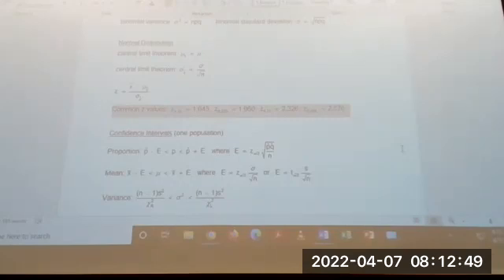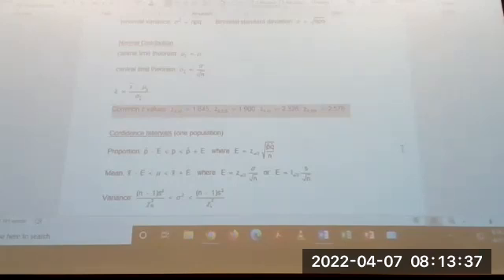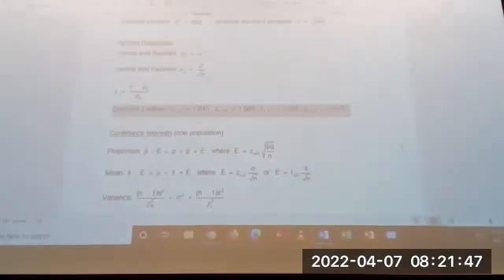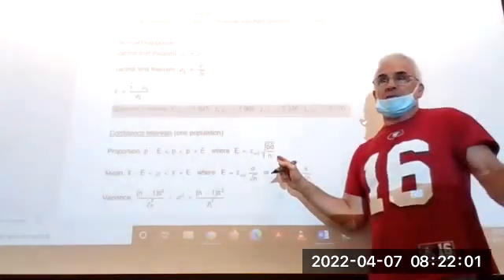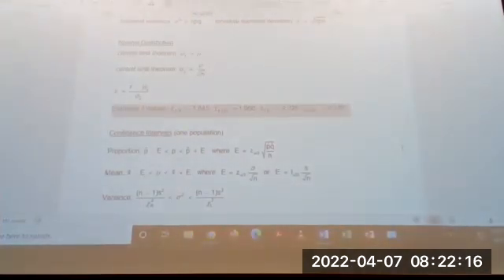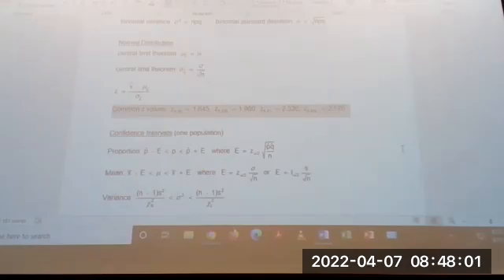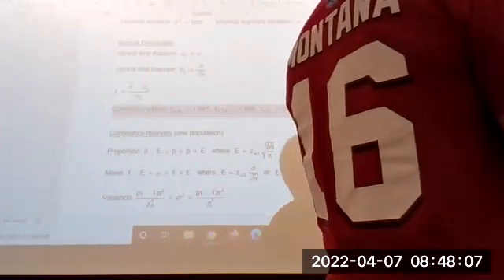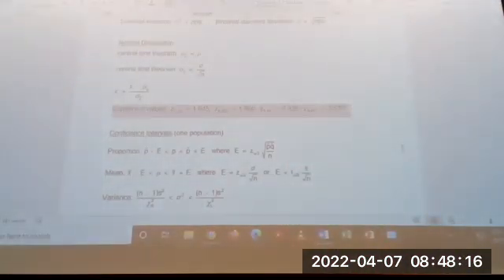119 Apr 7